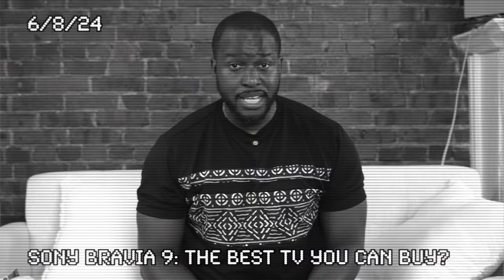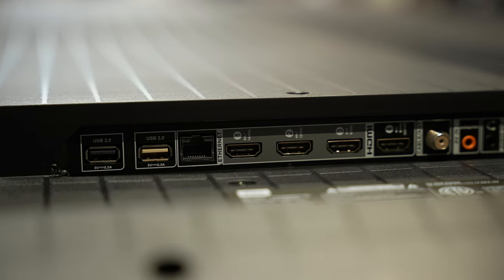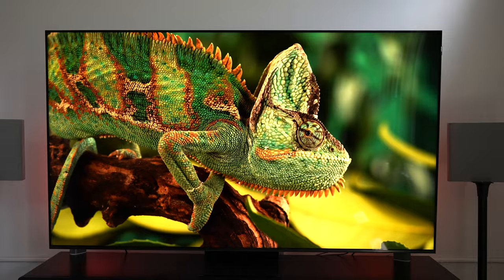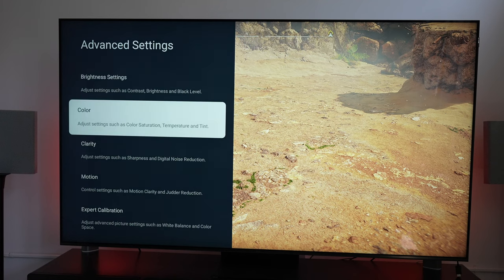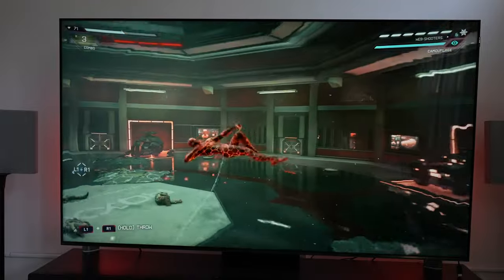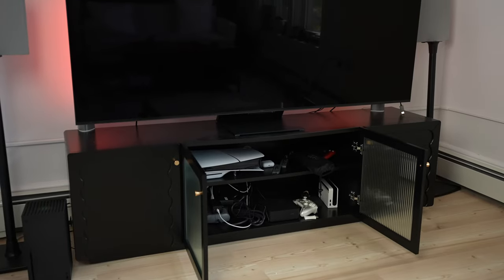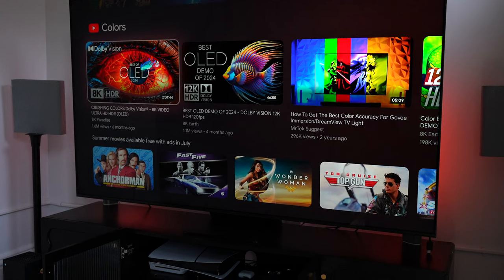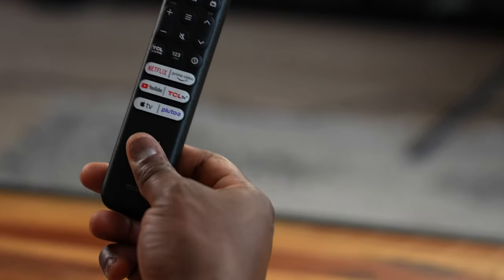TCL 75" QM8 2024: The Best BIG Mini-LED TV???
The New TCL QM8 might be just the best QLED Mini-LED on the market especially at it price-point. We got the 75" variant in the office and put it through its paces lets see how good, the picture, sound and software is for TCL's biggest and baddest TV.